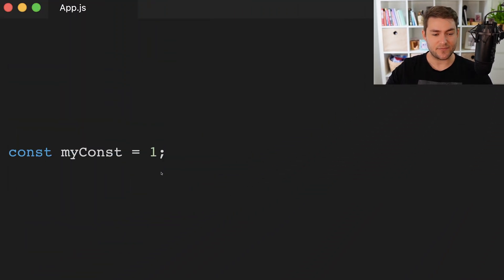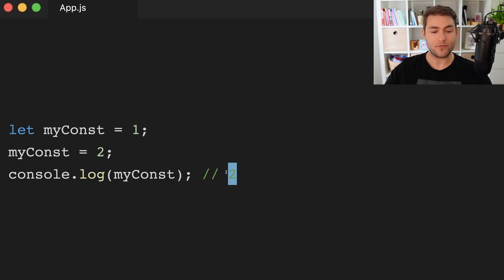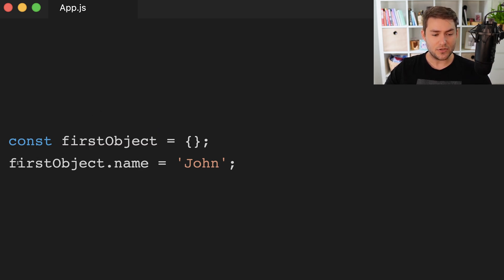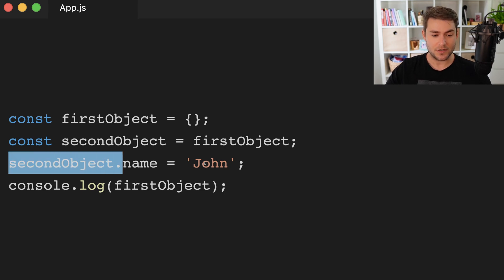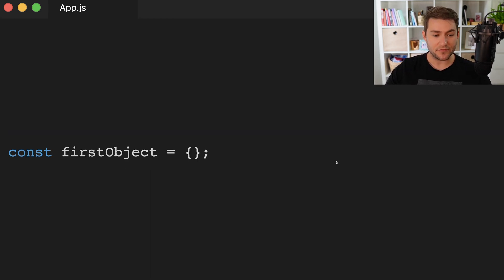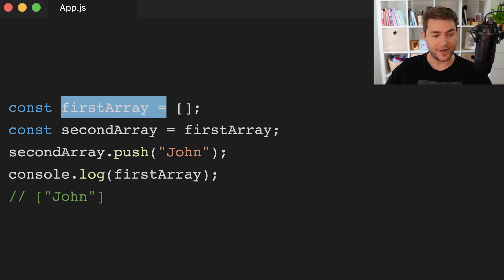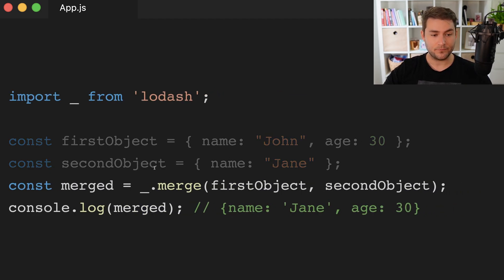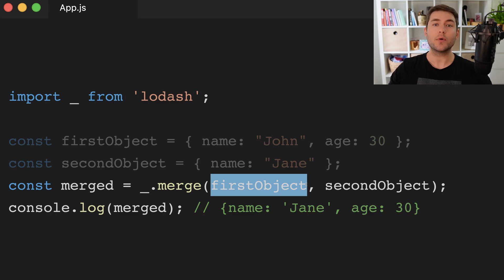JavaScript Values Vs References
JavaScript is a high-level language, which makes it easy to learn but easy to introduce bugs if we don't know what is happening behind the scenes. In this video, we take a look at the differences between values and references to values so we can avoid bugs that may occur by accidentally mutating values.